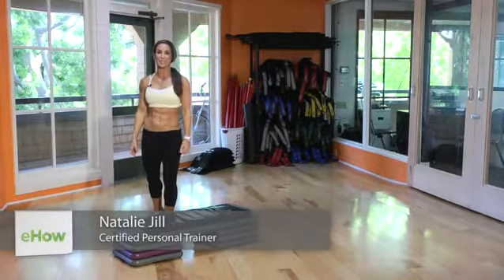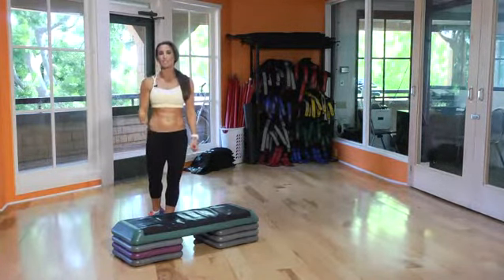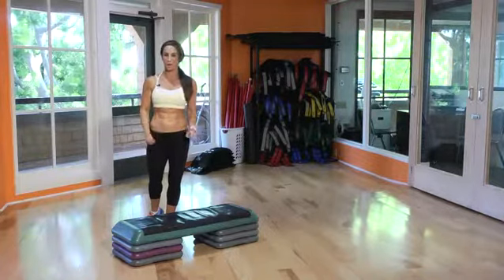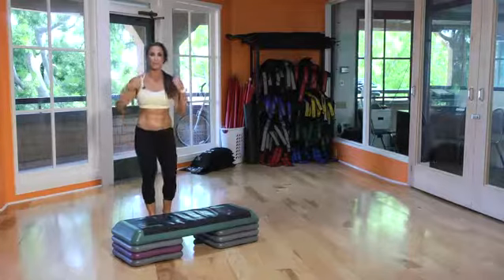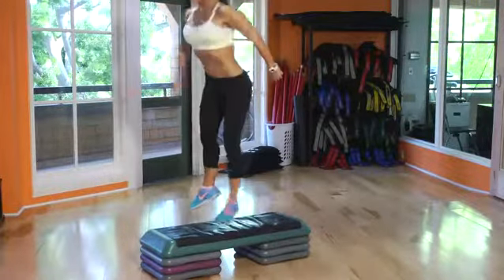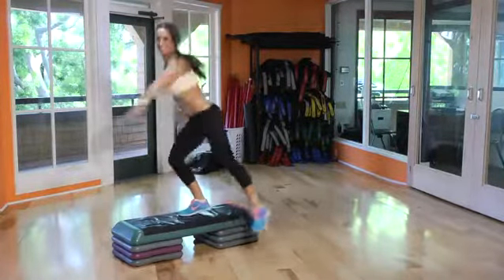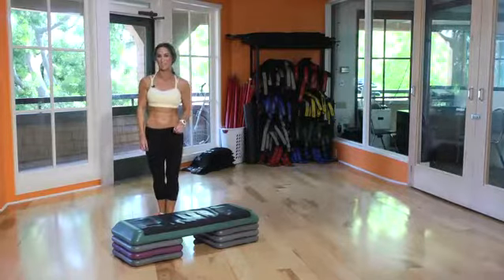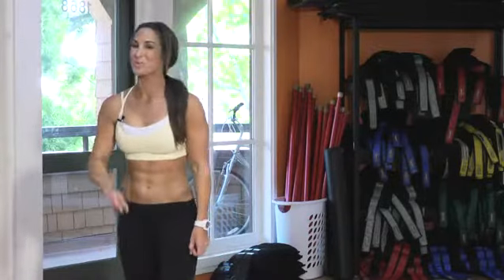What kind of exercise can you do on Aerobic Exercise Stepper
Do you want to be in shape？Do you want to have a Exercise Stepper in your room？A lot of exercise can be done on Aerobic Exercise Stepper. Let's learn some ways from video.If you want to keep fit and enjoy your professional aerobic step exercise.This one will suit you very well.If you like it, thumb up.